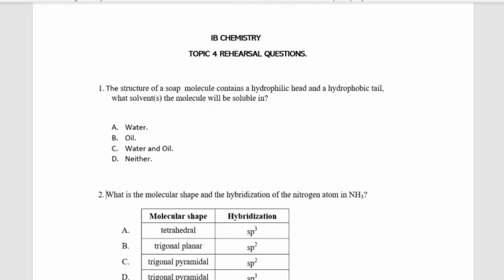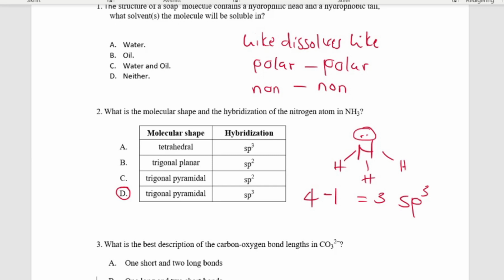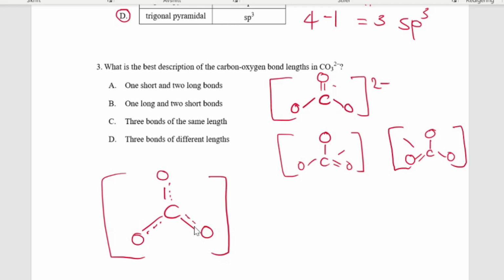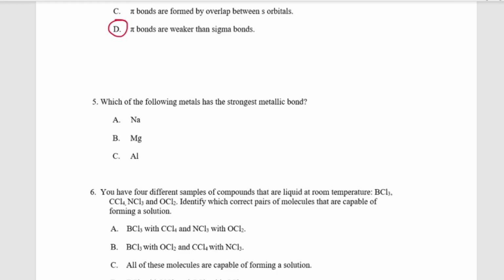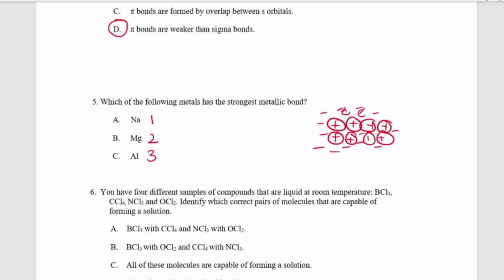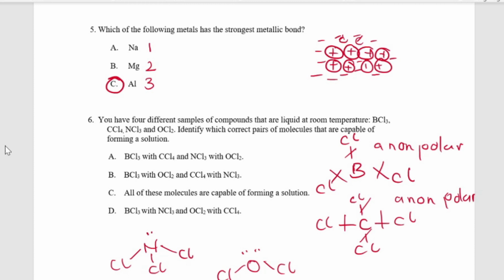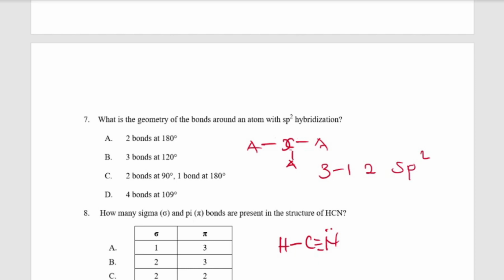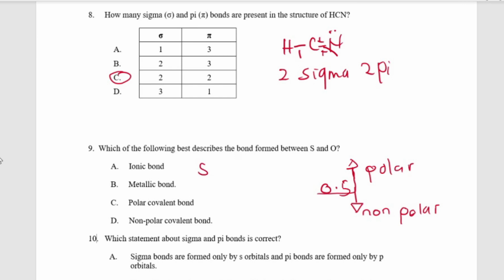Chemical Bonding and structure Rehearsal questions. Hybridization theory/ IB / AP/ A- LEVELS.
At the start of Secondary school, I wasn’t interested in science until I read about a great scientist called Michael Faraday. I got touched and inspired that I started learning science as a hobby .
In that perspective, we decided to create this channel ( IB chemistry Mentor) to change your  mind towards chemistry, Biology and the entire science .
we ought to turn you in the best version of yourself and pass your exams let it IB, AP, A- LEVELS, and O-LEVELS. IB Chemistry Mentor focuses on both chemistry and biology mainly.
IB Chemistry Mentor.
# hybridization theory
# molecular geometry
# covalent bond
# ionic bond
# metallic bond